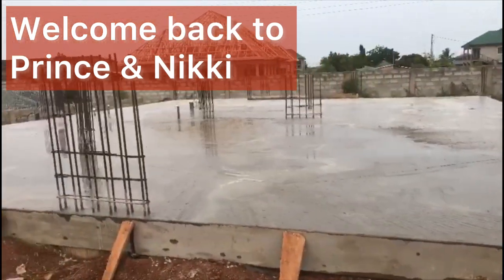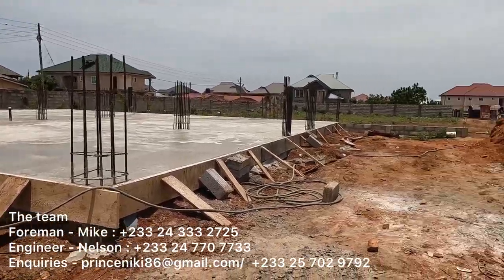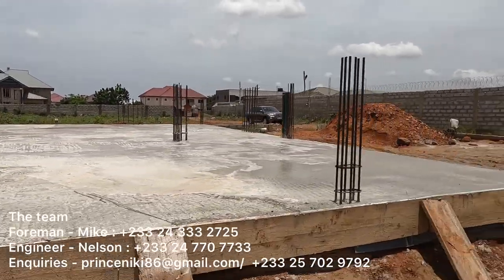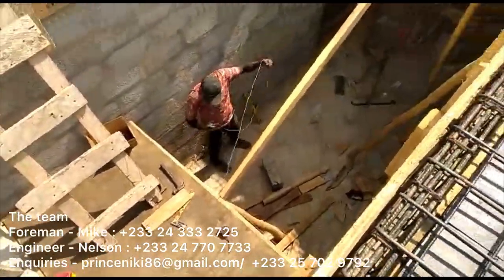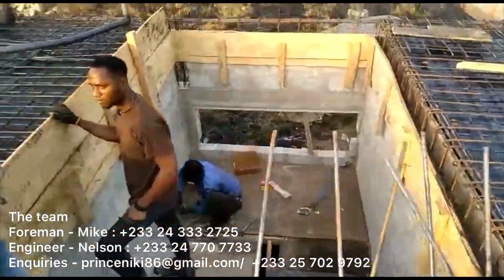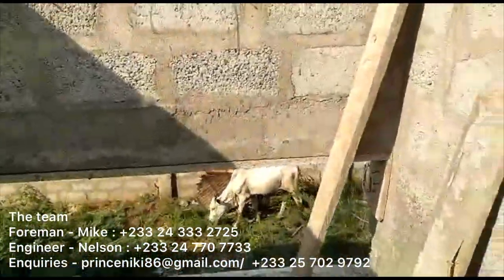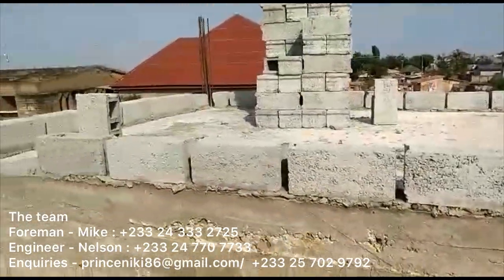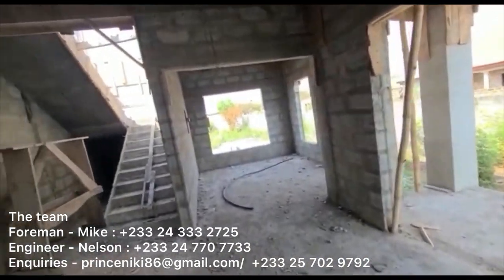Building in Ghana - how to design and form staircase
In this episode we take you through the design considerations and steps to form your staircase.

Do you have a building project you would like a consultation for, project management, cost estimate or Drawing review :